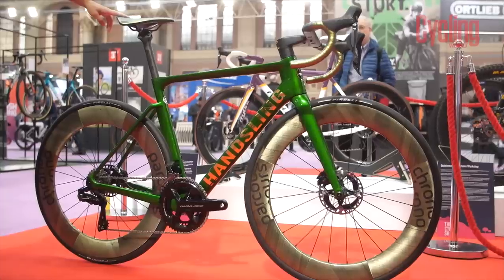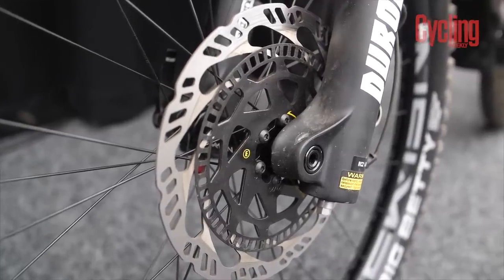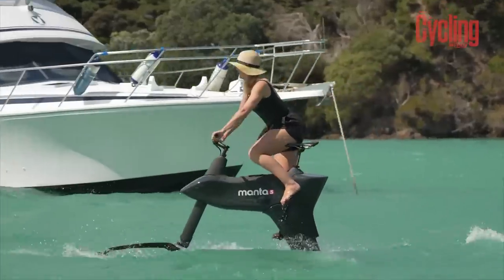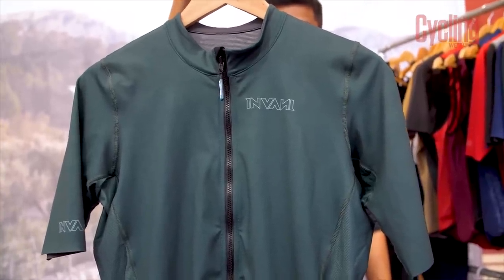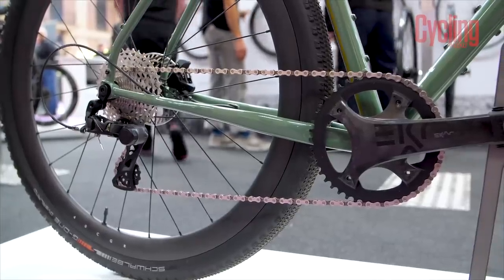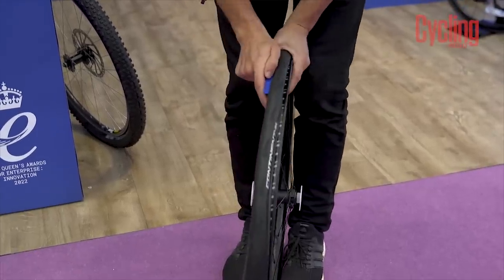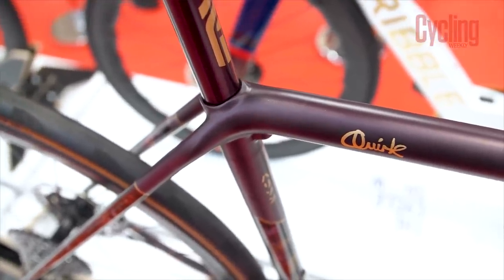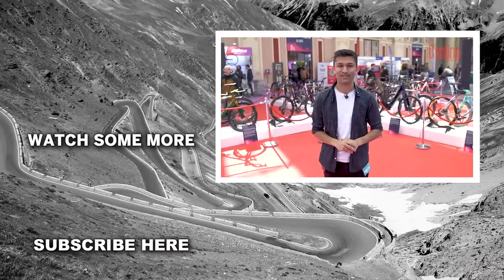Are These Brakes The Future For Road Bikes?! | Cycle Show HOT Tech!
Bikes that ride on water, the greatest tyre lever ever made and reversible jerseys. The Cycle Show 2023 in London has so much great tech on display and Sam Gupta went to discover all the latest releases. Bosch were displaying its ABS system, and it got us thinking, could this technology ever make its way onto a road bike? We also explored what was on offer from Manta5, a brand creating bikes for the water, Invani who make reversible jerseys, Hunt who has recently partnered with Classified and ReHook who has released an all new style of tyre lever. Some beautiful custom bikes were also on display which took our breath away! Let us know what you think about the new tech down below!

00:00 - Intro
00:23 - Bosch ABS Braking Technology
02:55 - Manta5 SL3 Hydrafoil Bike
04:30 - Reversible jersey
06:04 - Hunt X Classified Wheels
07:54 - Rehook Tyre Glider
09:33 - Custom Painted Bikes
12:05 - Outro